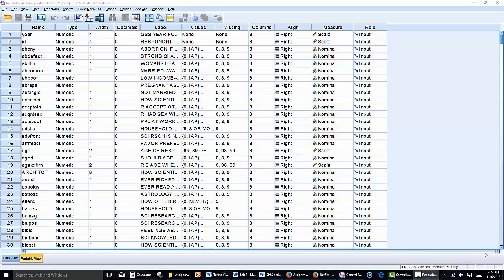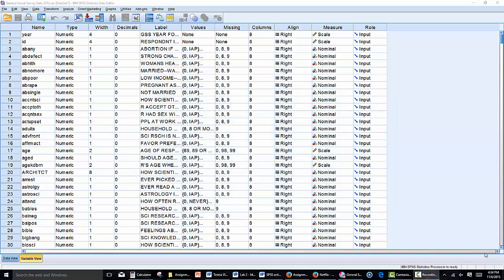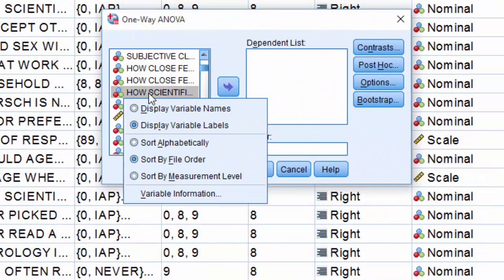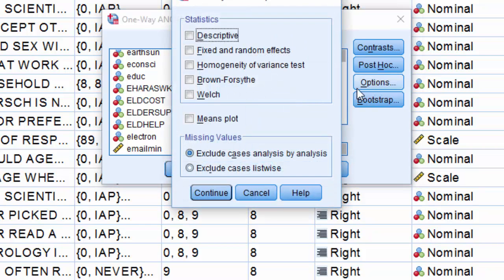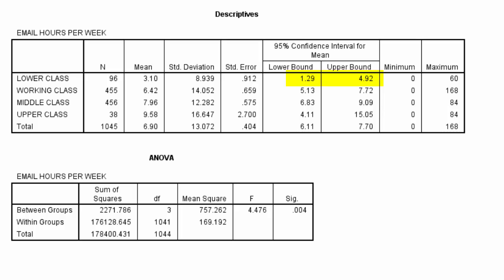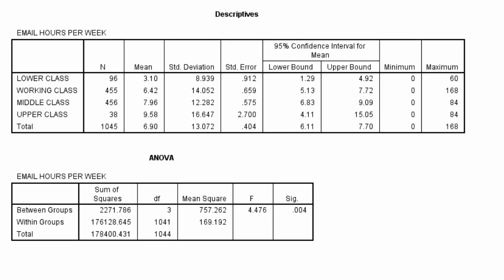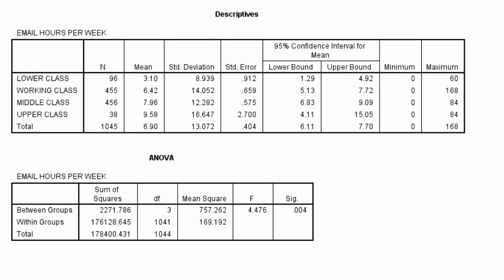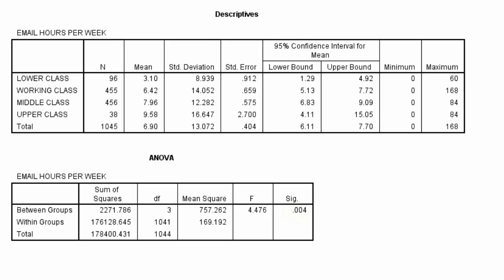ANOVA on SPSS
Learn how to perform a one-way ANOVA on SPSS